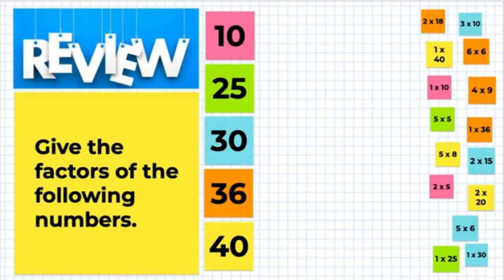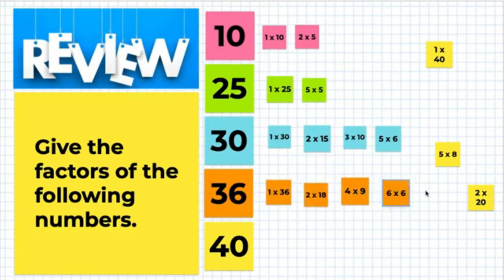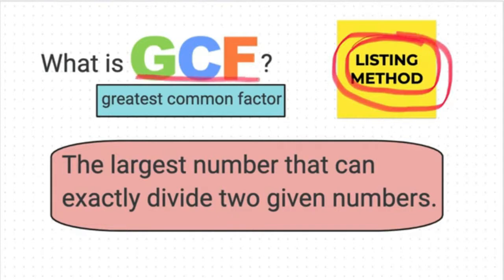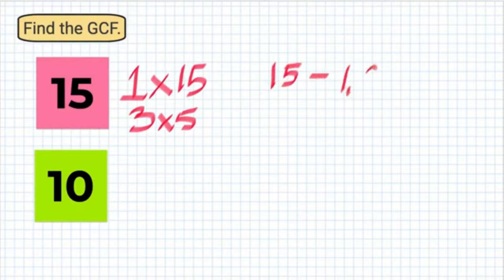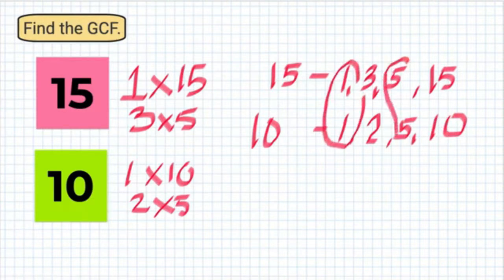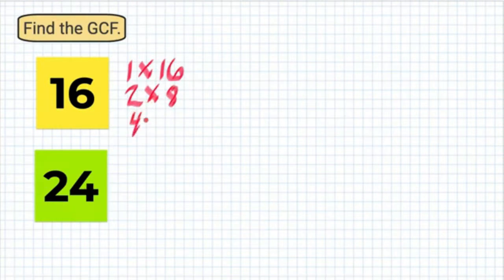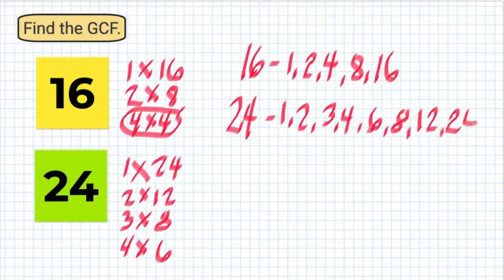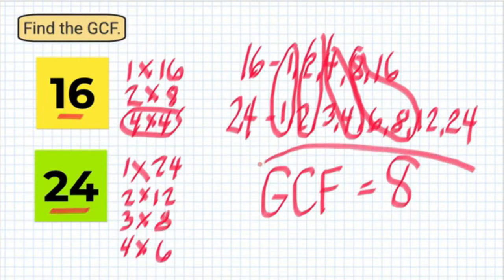Topic 3 Greatest Common Factor GCF Using Listing Method